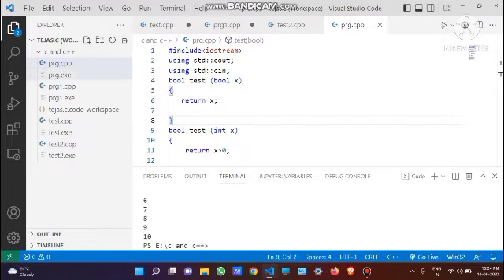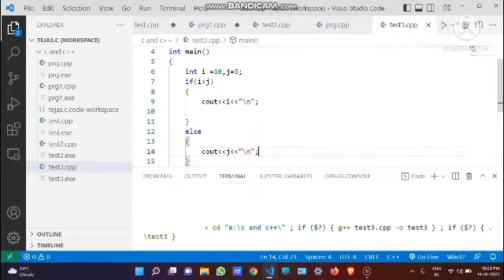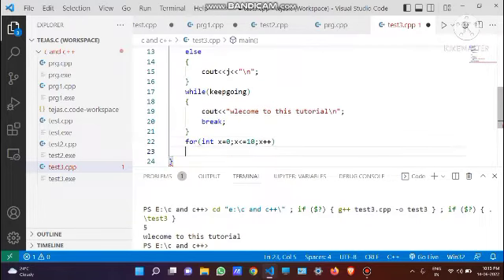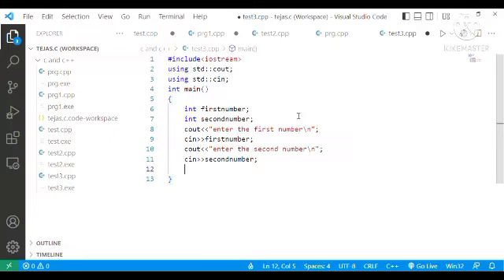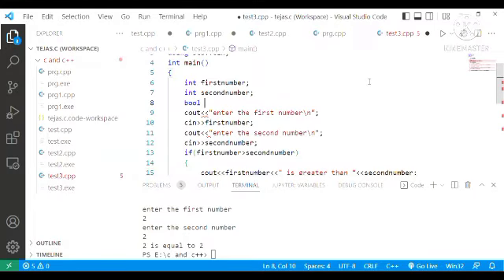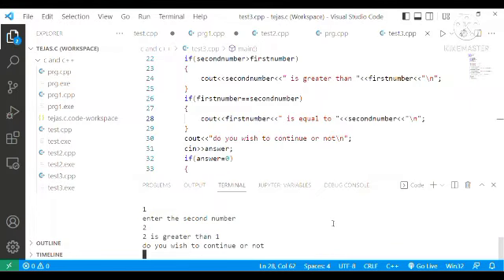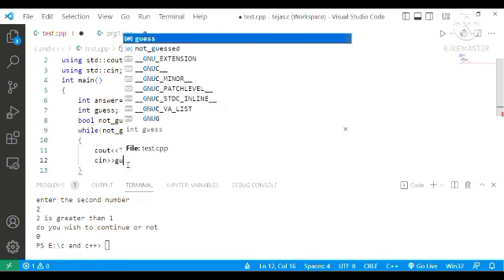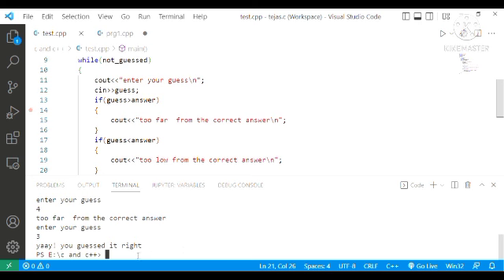Basic concepts of C++ || Lecture 2 || Content Overview